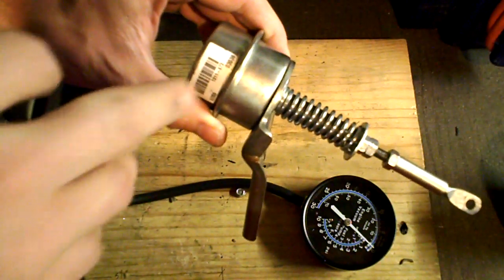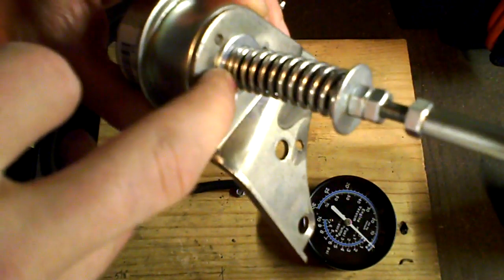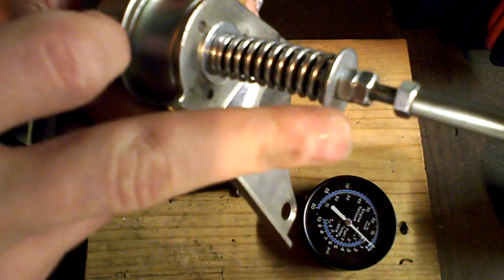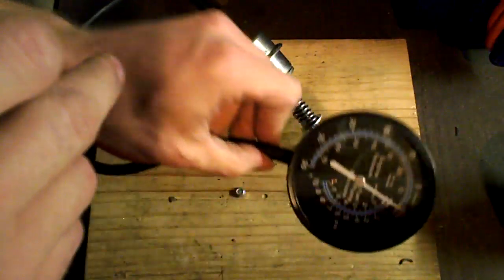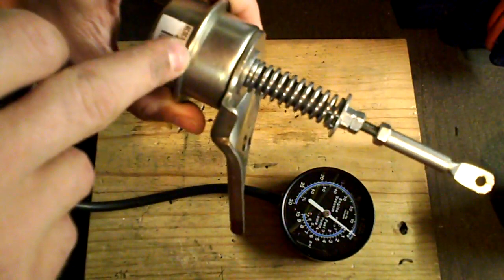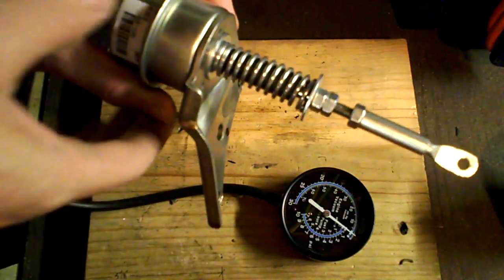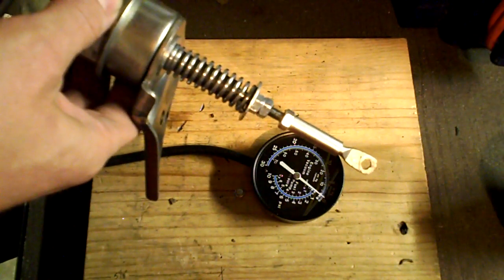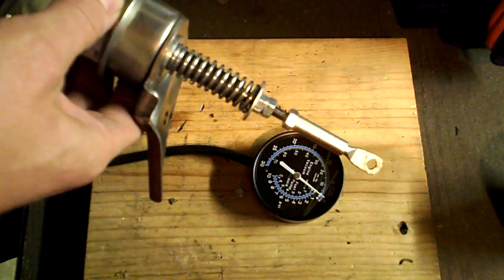lower PSI on a GN wastegate acutator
How to lower PSI on a wastegate w/ out opening it up.  This is a factory HD wastegate from a 87 Buick Grand National set at 18-19 psi.  I needed to lower the PSI to 4-7 PSI.